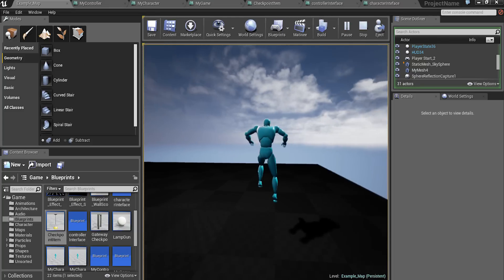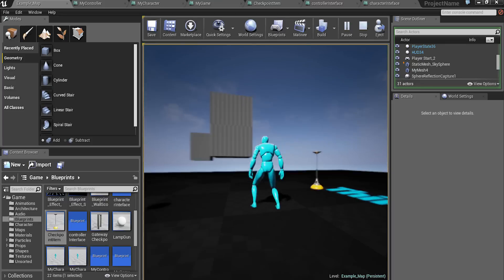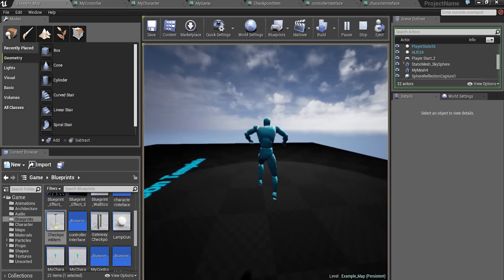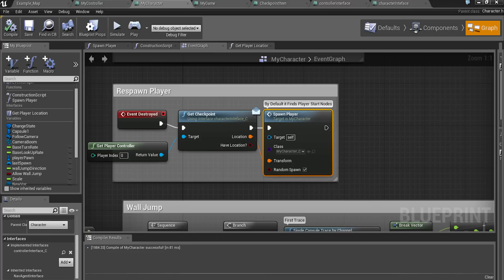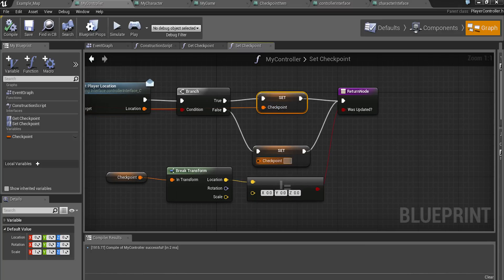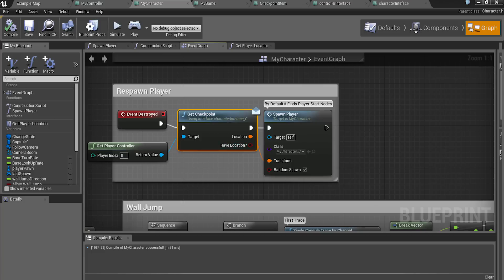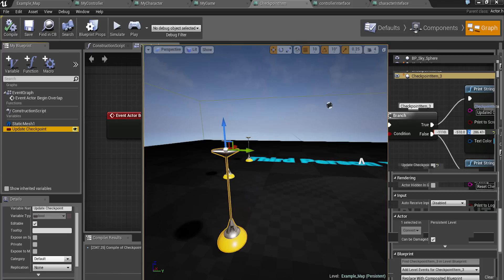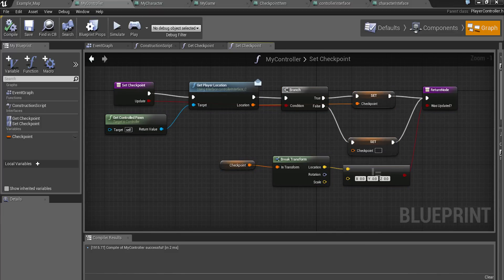Blueprints - How to Setup Checkpoints Extended 2/2 - Unreal Engine 4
In this tutorial I explain how to setup respawns and checkpoints. This tutorial can be used for other projects, but in this specific tutorial I use the Third Person Blueprint Project commonly used for FPS or RPG games.

Thanks to:
RafaelLima
Sooperfish
Snurrebassen

Credits:
Unreal Engine 4 Answers